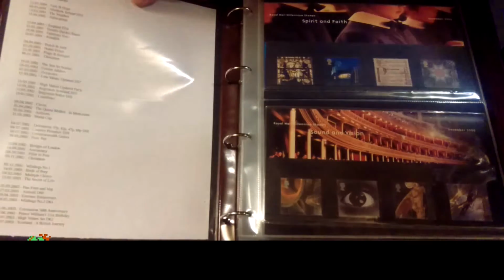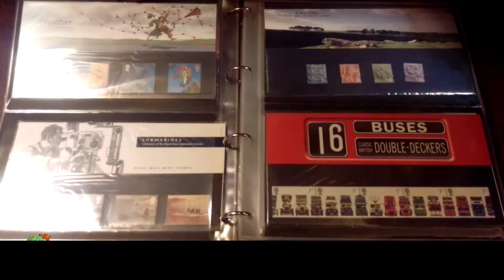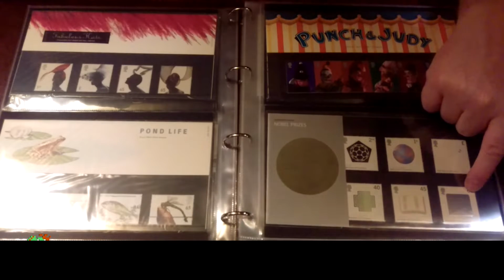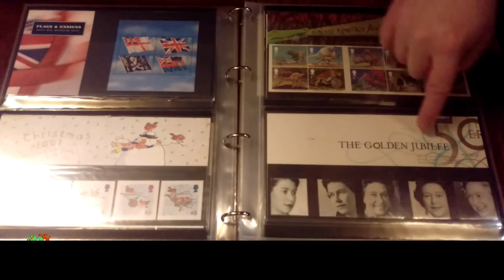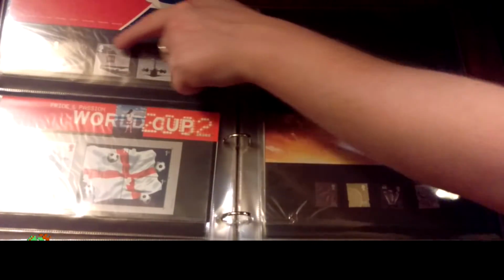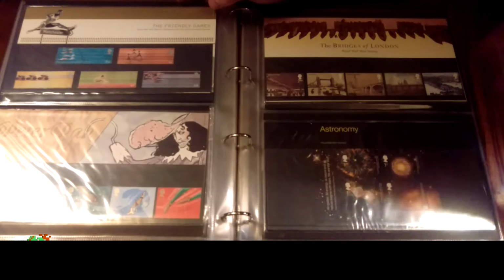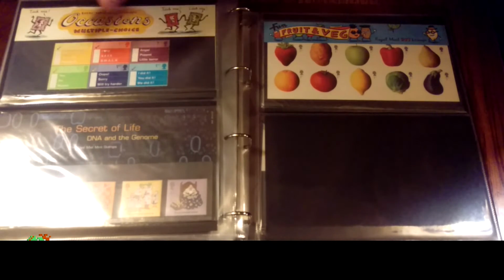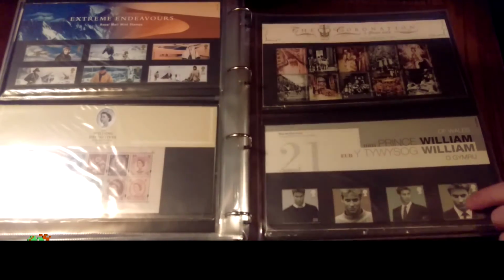Stamp Collecting: UK Presentation Packs 2000 - 2003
The title speaks for itself. I'm showing off my collection with the hope that it is interesting/useful to someone. Or it could just be massively self-indulgent.